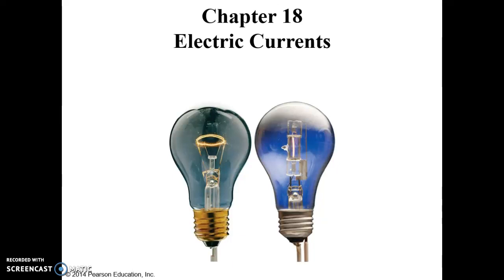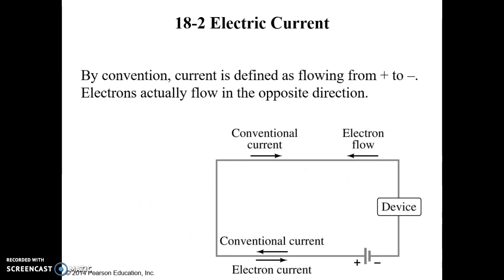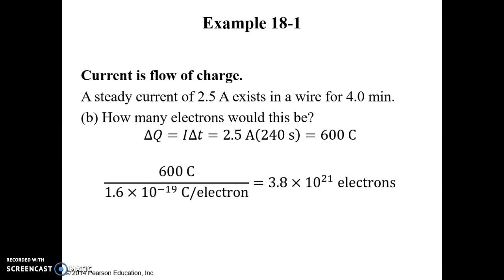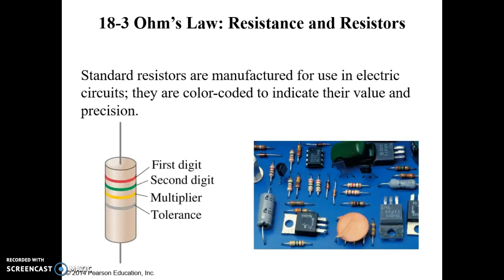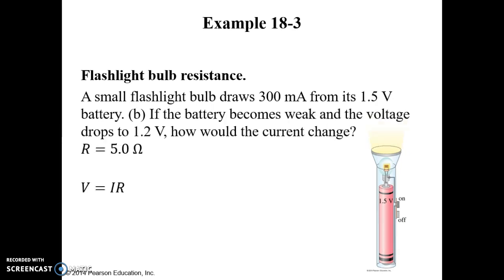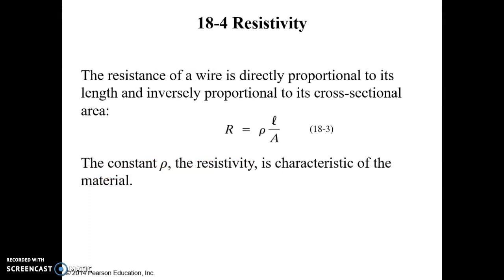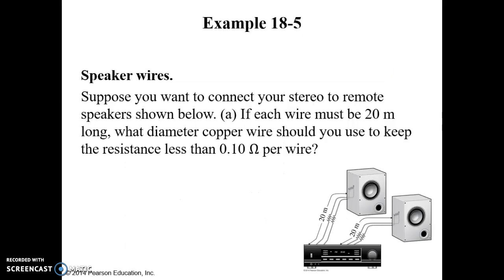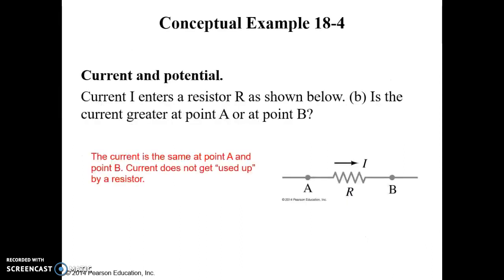Online Physics Ch18 part 1